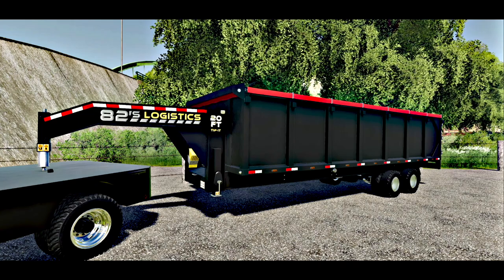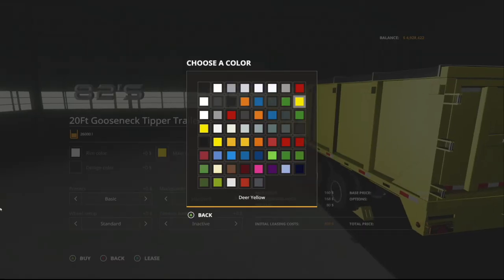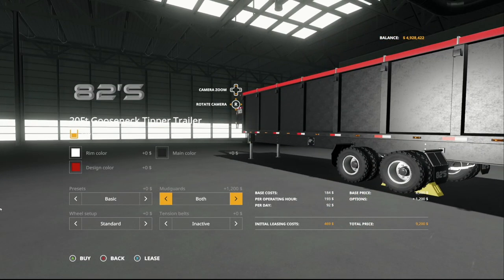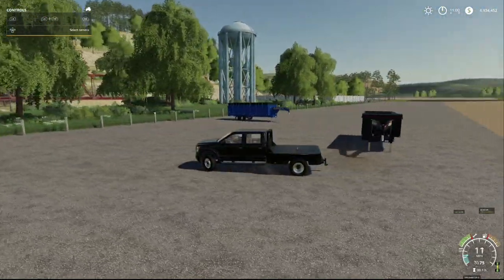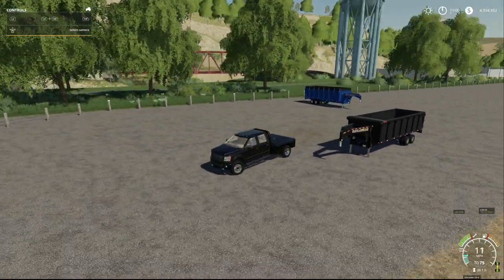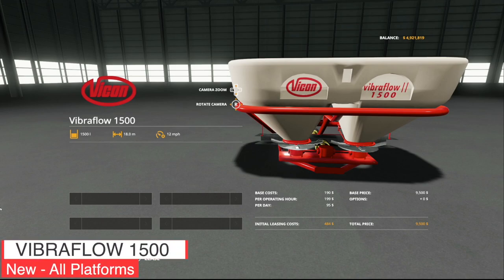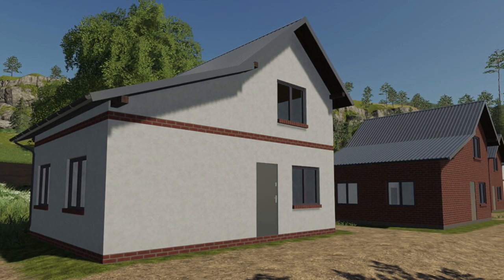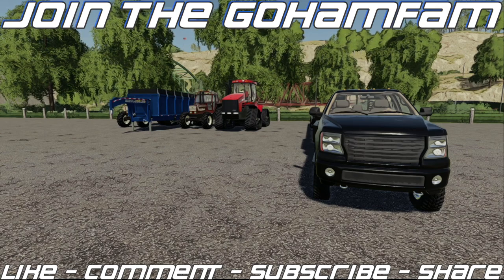NEW MODS! Gooseneck Tipper, Quadtrac w/3D Tracks and Lots More! (16 Mods) | Farming Simulator 19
“Gooseneck Tipper, Quadtrac w/3D Tracks and More!” (16 Mods)

0:00 - Intro
0:12 - Mod Overview
0:26 - 20ft Gooseneck
7:03 - Fiatagri 180
8:26 - STX Quadtrac
12:04 - Excalibur
13:45 - Vicon Vibraflow 1500
14:18 - Small Houses
14:39 - Challenger & Fendt MT
15:22 - Big Brick House
15:31 - Chain Harrow
16:01 - Open Shed
16:06 - Metal Gate
16:11 - Grainquid Storage
16:24 - Slurry Shaft Pack
16:35 - Wooden Toilet
17:02 - Geo. Ischia Farm
17:13 - Pig Feeding Systems
18:02  - Outro

🔷 Helpful Links! 🔷